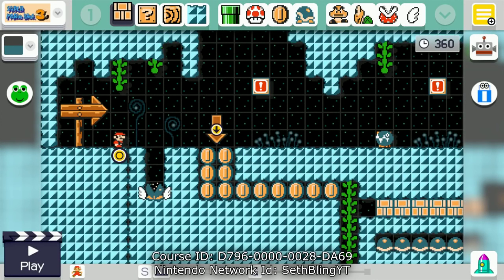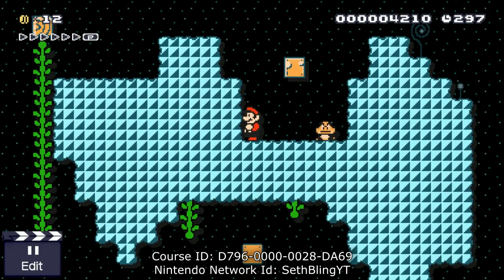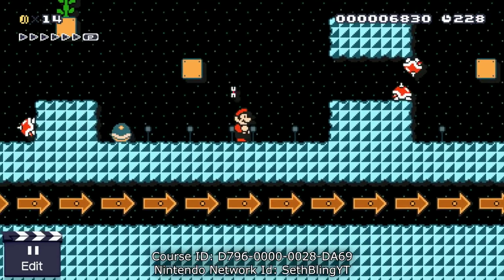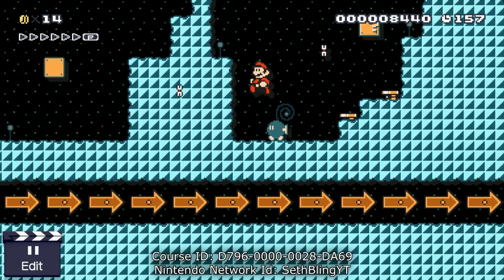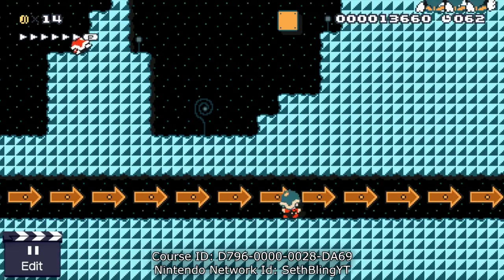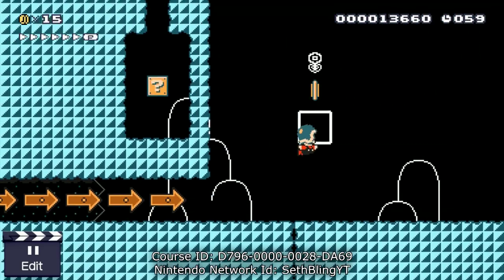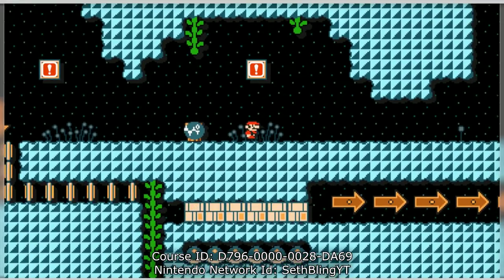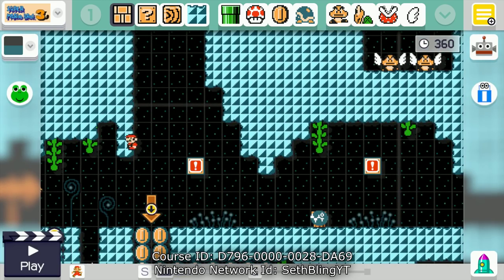Mario Maker Ep 3: "6 Shells"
A scavenger hunt level, where the goal is to bring 6 shells to the starting area.
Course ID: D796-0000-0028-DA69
Nintendo Network ID: SethBlingYT